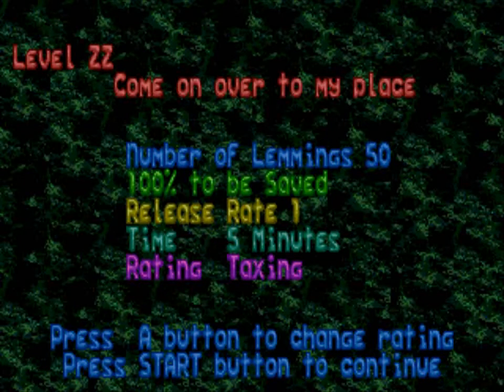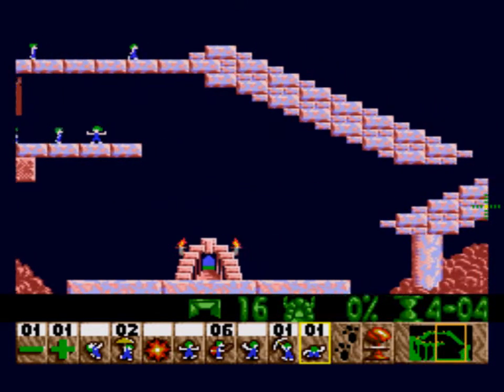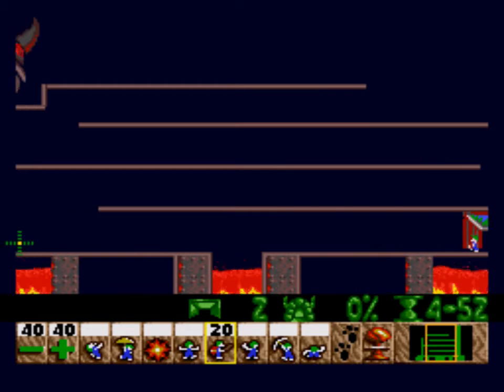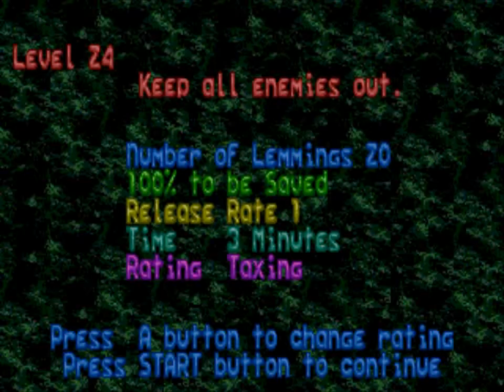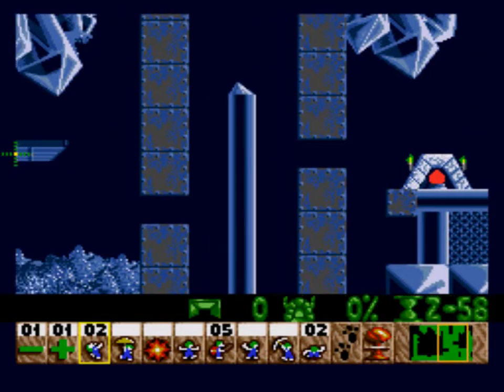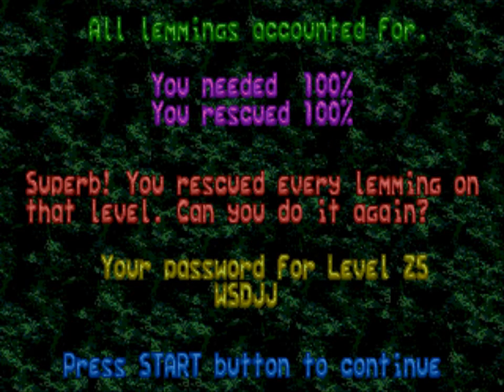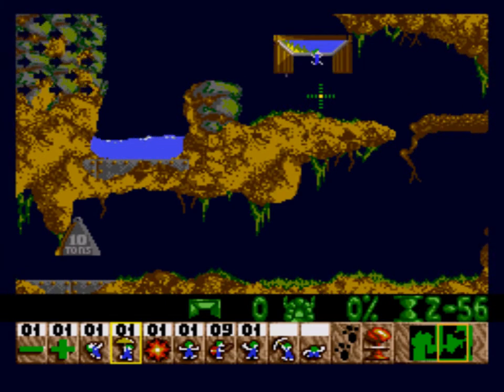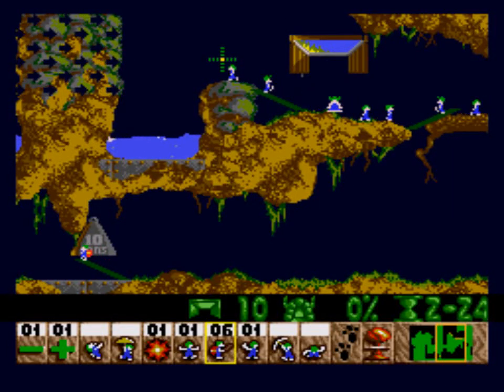Let's Play Lemmings (Genesis) - 13: Stacking the Deck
Oh no! More Oh No! More Lemmings!